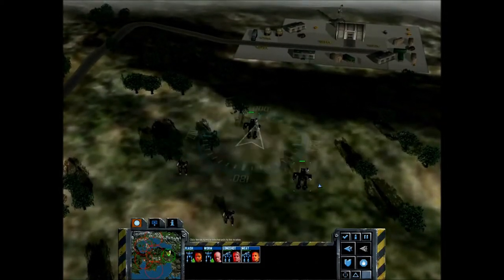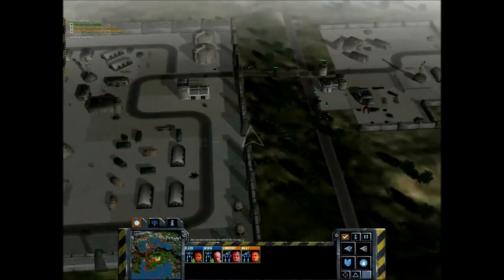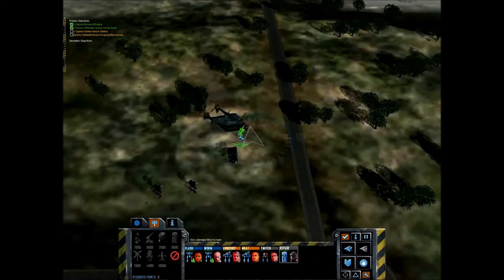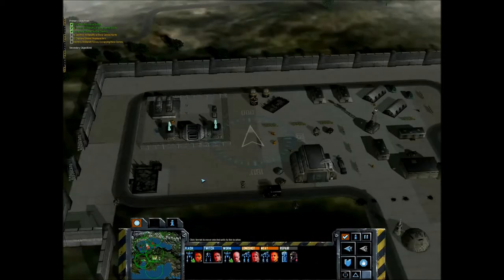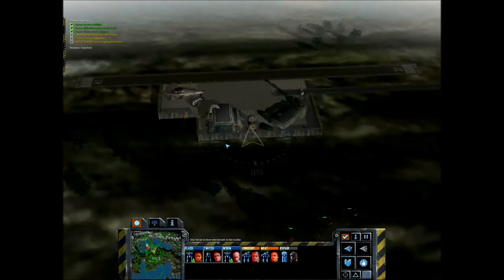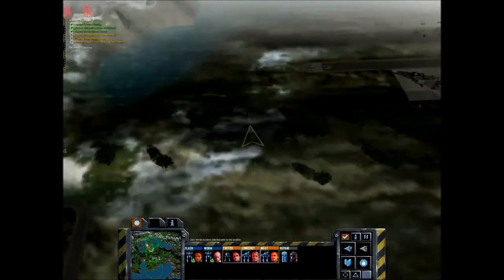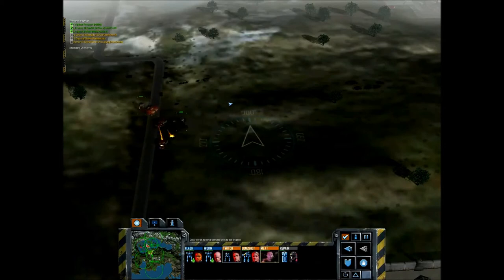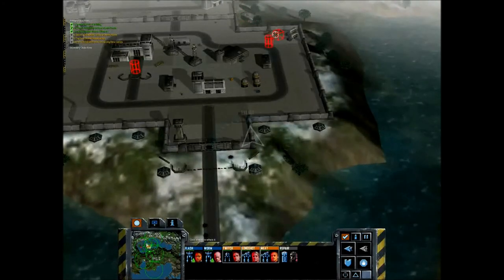Reaquisition: Base Gemini - Steiner Mission 2 - MechCommander 2 Walkthrough Guide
This video serves as a walkthrough guide with commentary, showing how to beat the level Reaquisition: Base Gemini, mission 2 of the Steiner campaign.

The Difficulty of this play-through is set to Veteran.